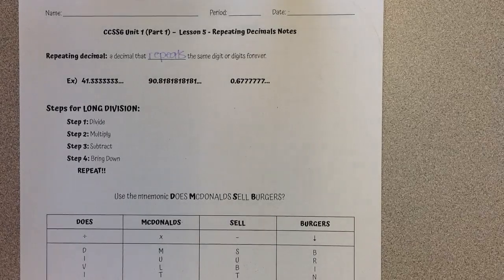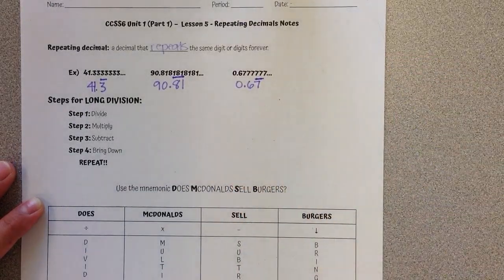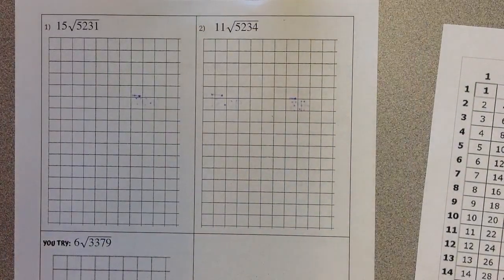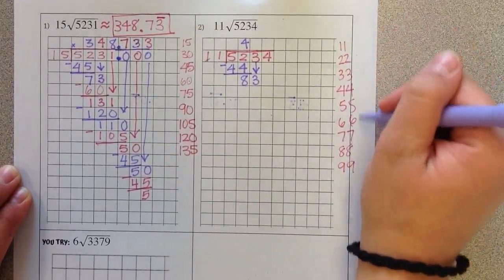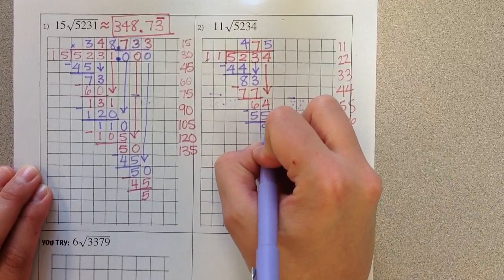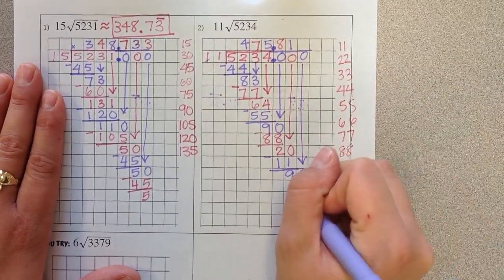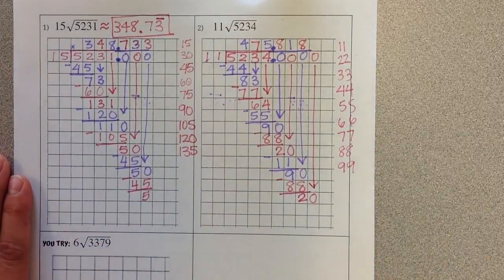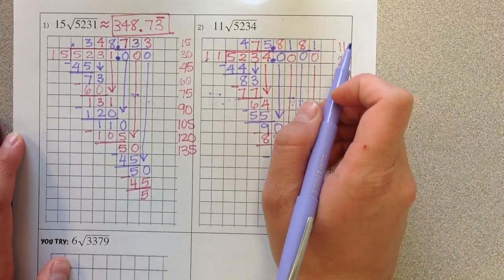CCSS6 - Unit 1 (part 1) - Lesson 5 - Dividing to Repeating Decimals (new)